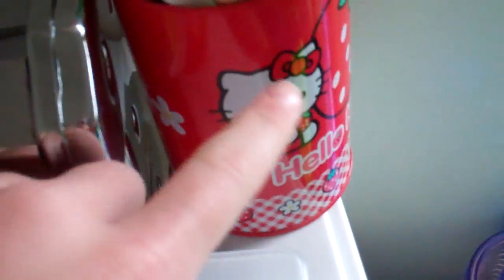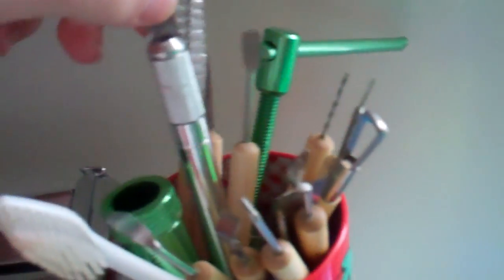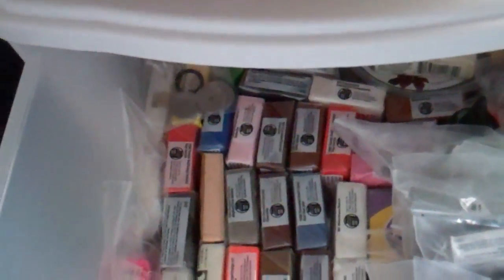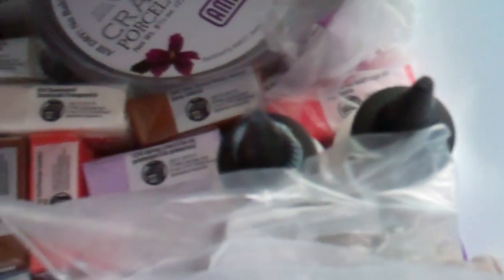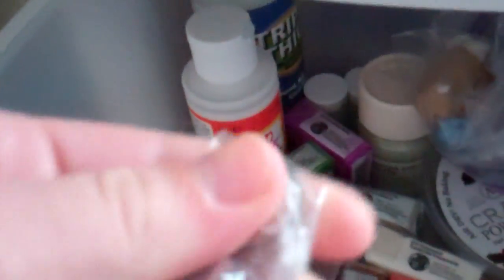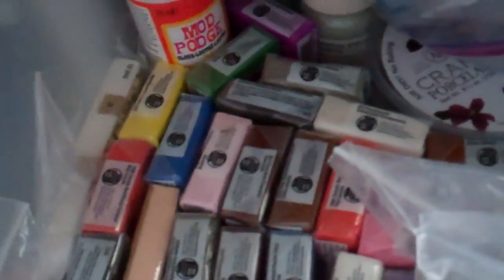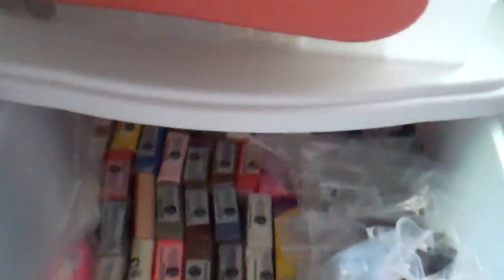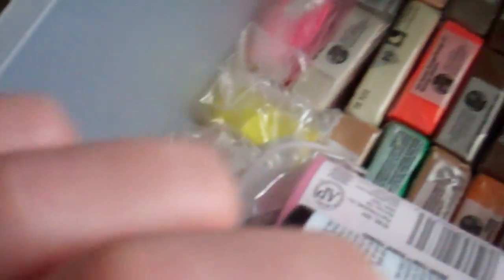Polymer Clay Storage area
yeahh